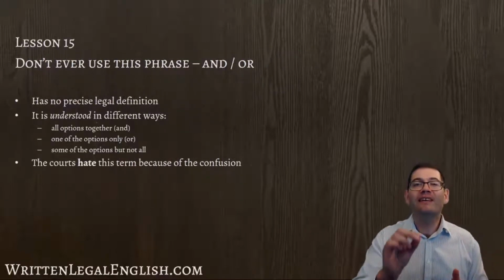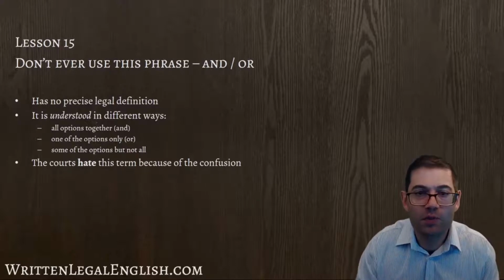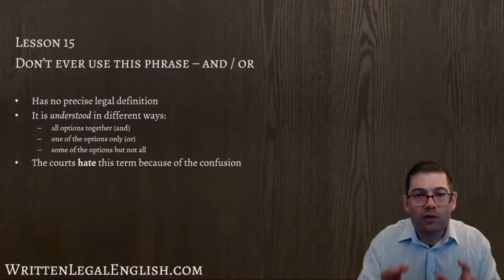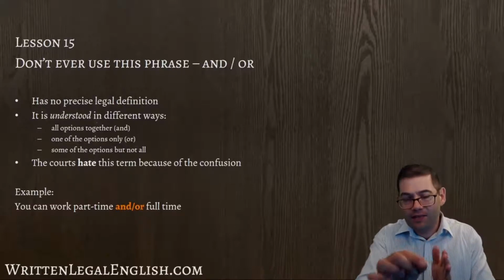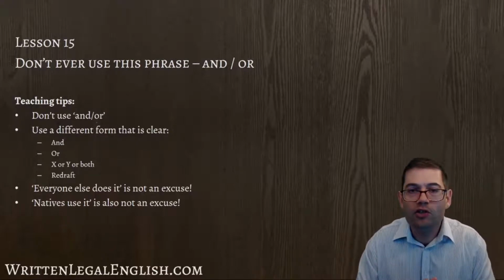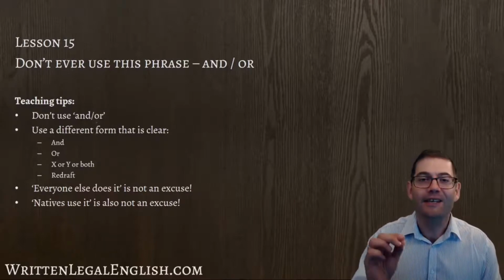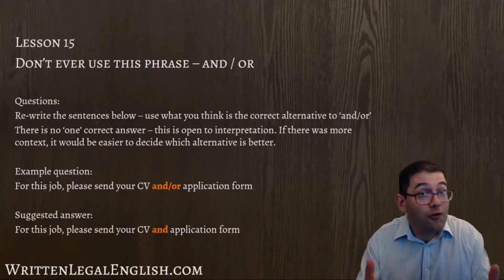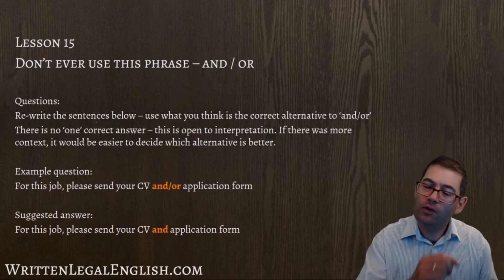The Most Hated Term in Legal English: "And/Or"